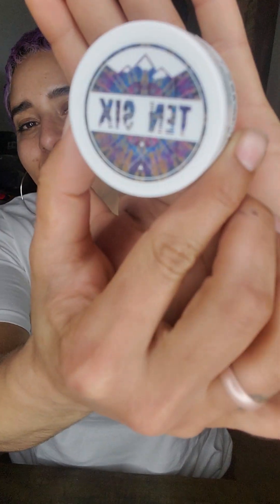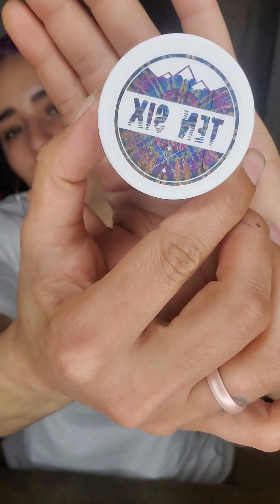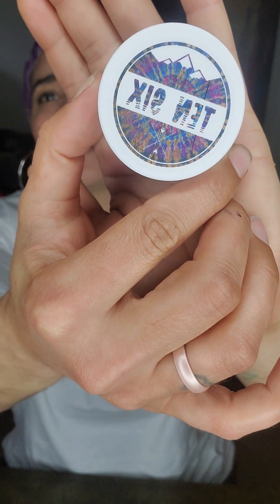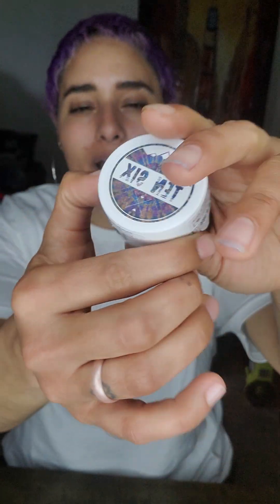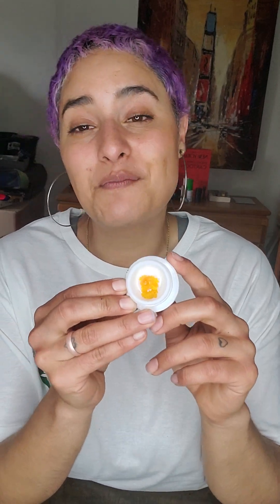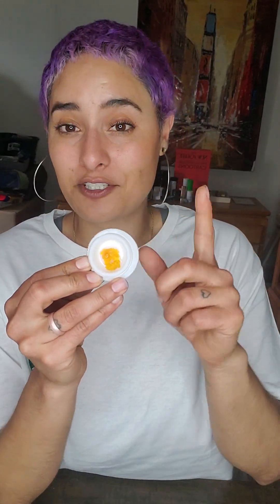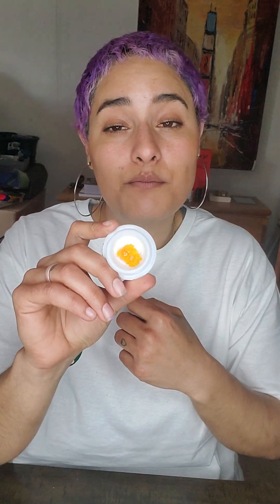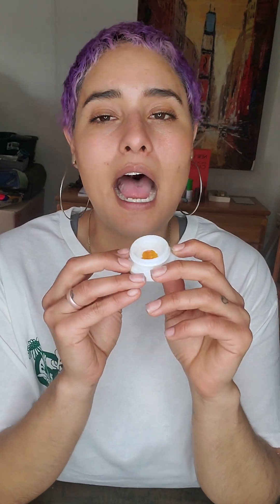Product Review: Ten Six Grape Diamonds Sugar Wax